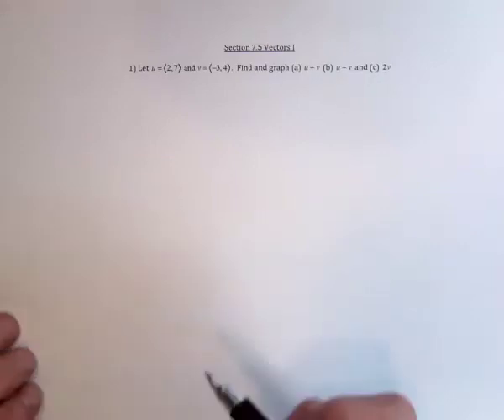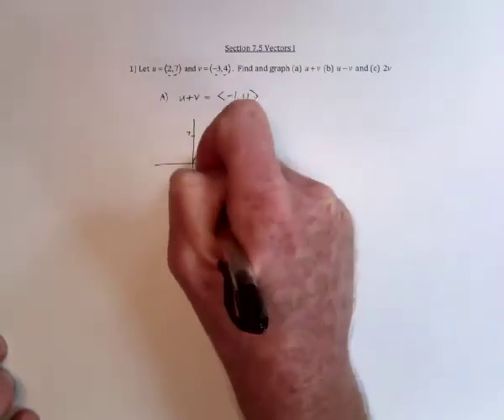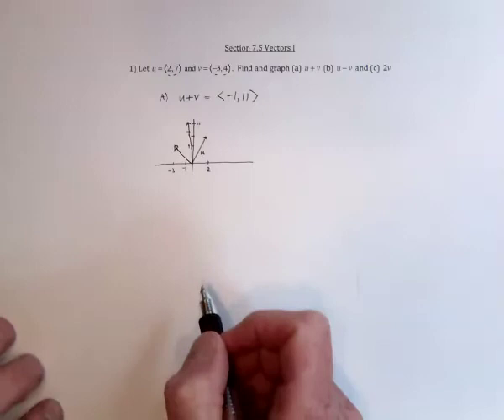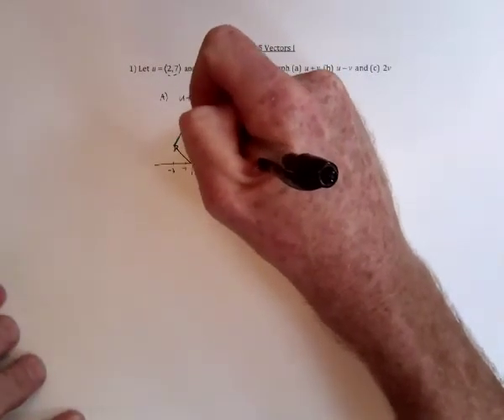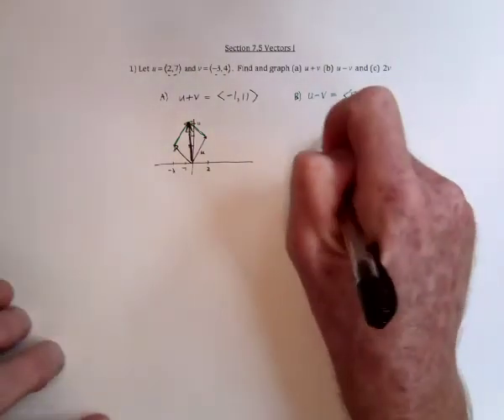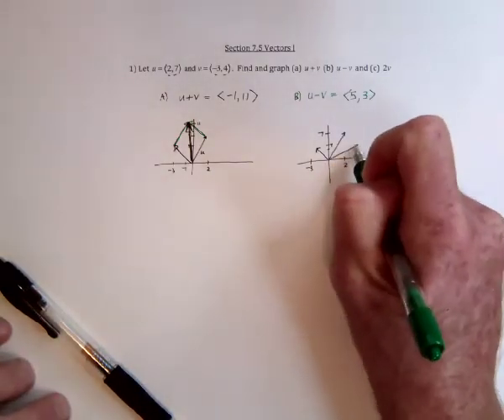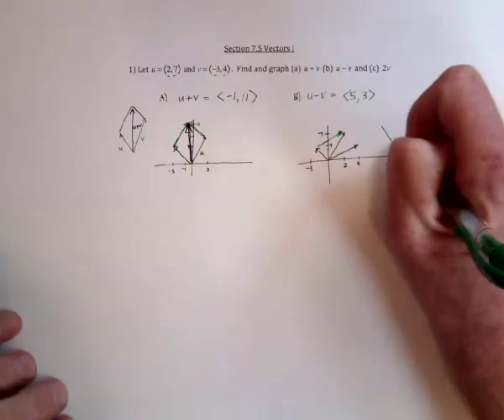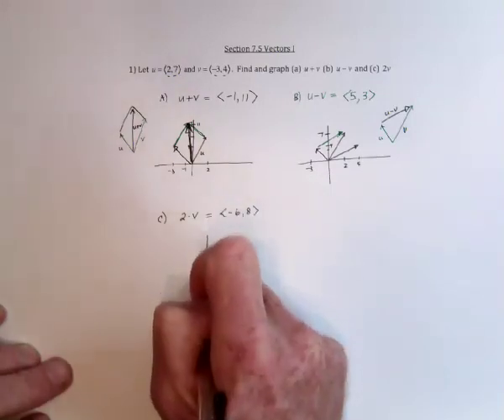7 5 1 Vectors I